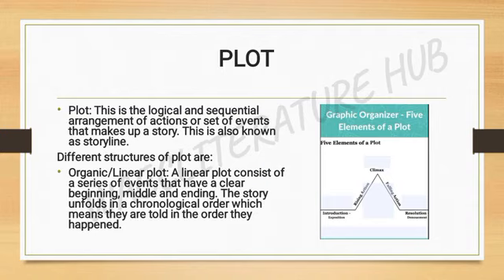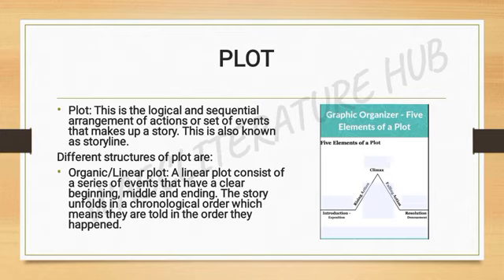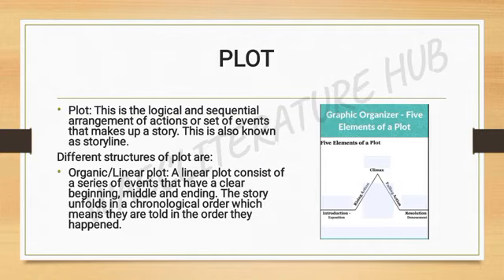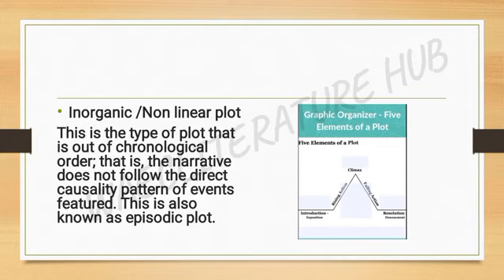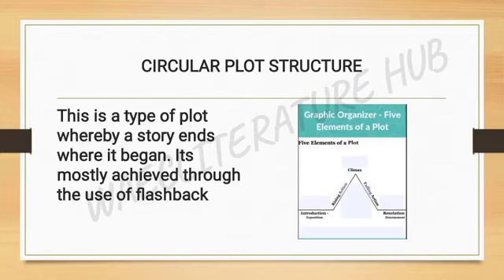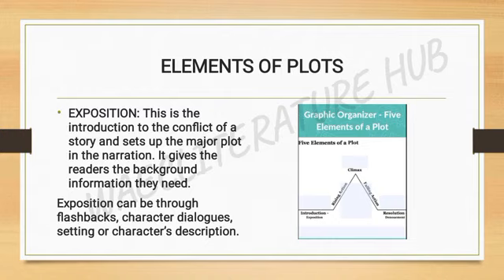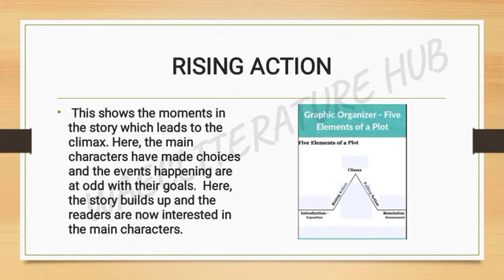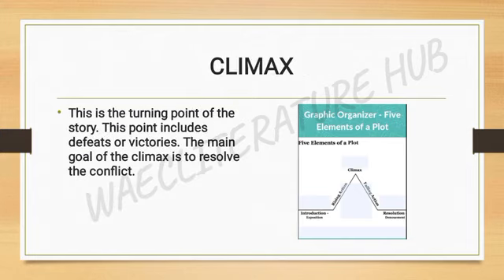PLOT AND ITS STRUCTURE IN LITERATURE.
Most objective questions will have at least two questions from this topic hence, the need to treat this topic.

Literature in English made simple